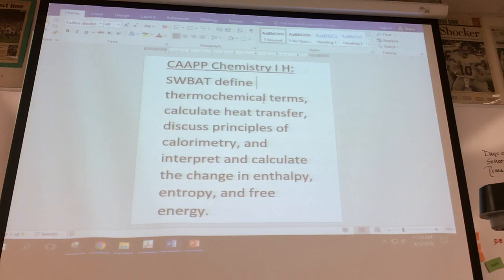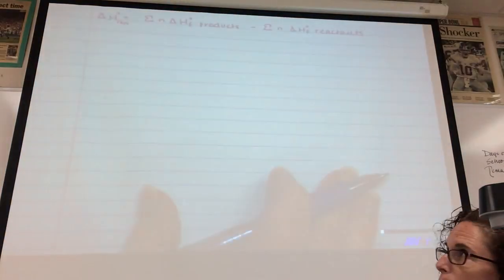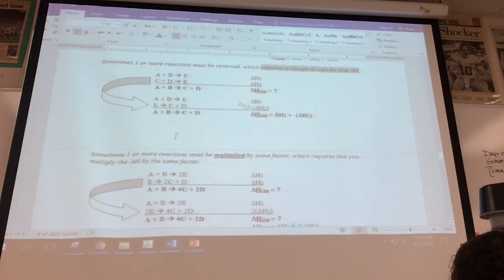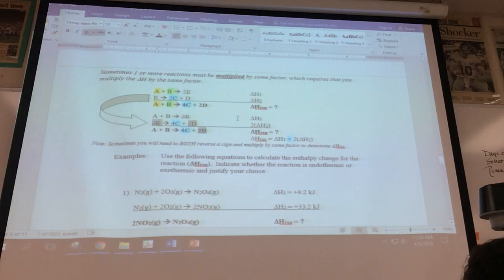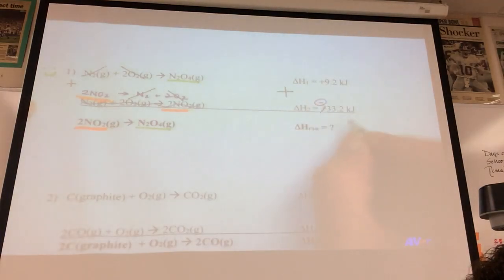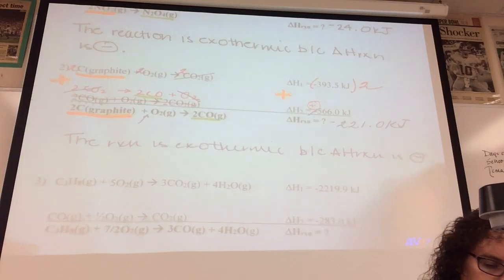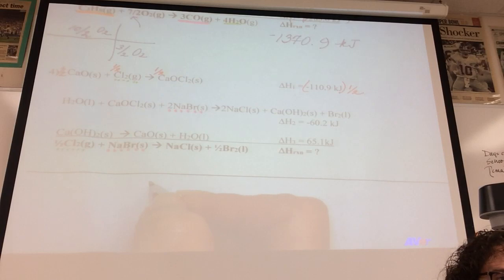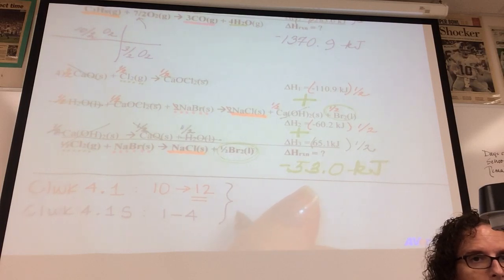Chapter 13 Thermo Lesson 3B Enthalpy Change 2 using Hess Law